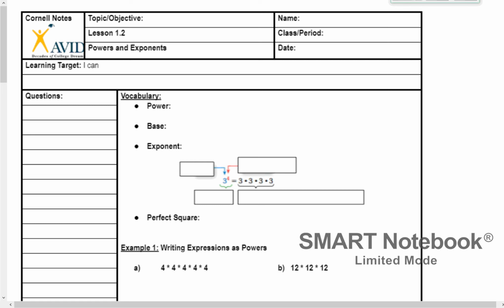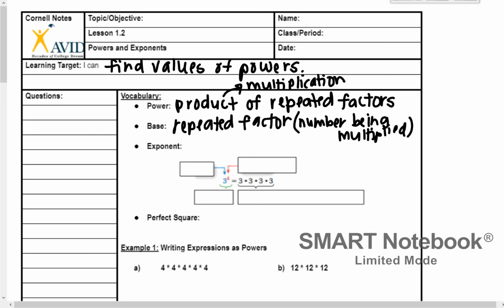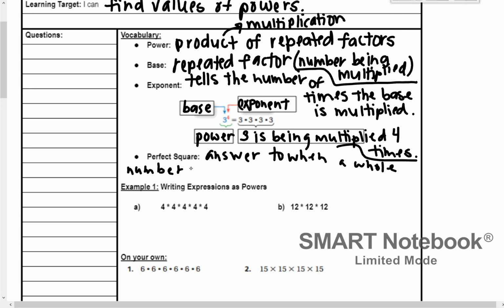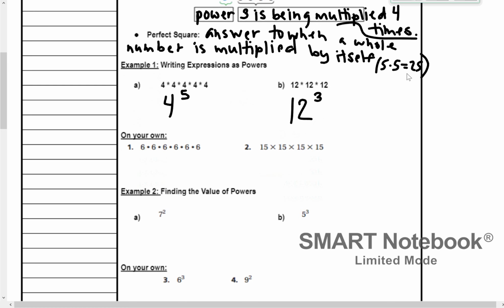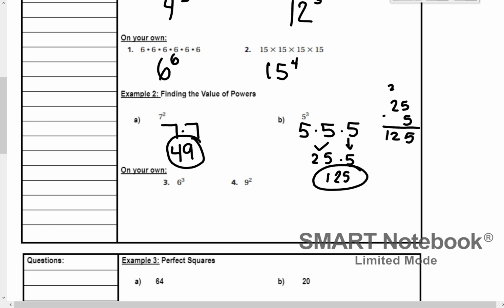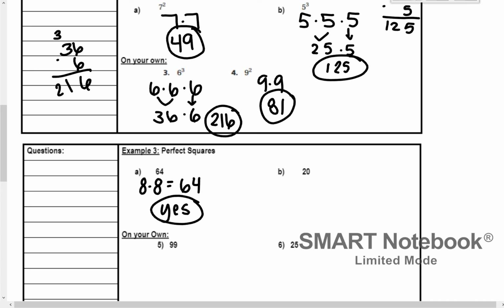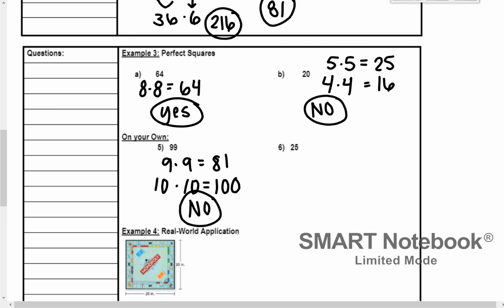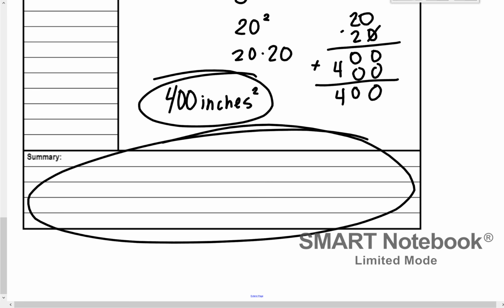Lesson 1.2 Powers and Exponents Video Notes